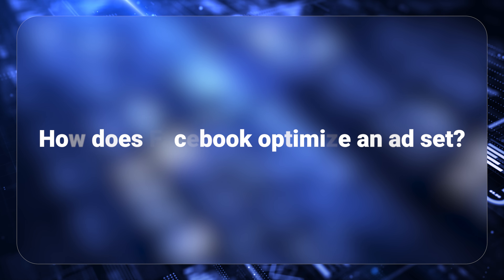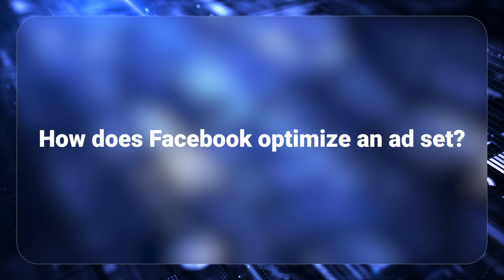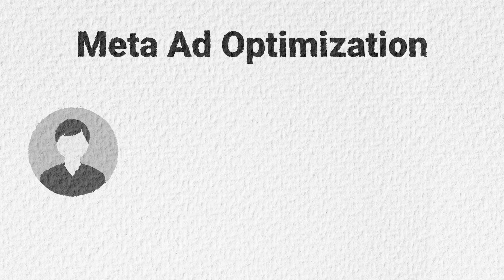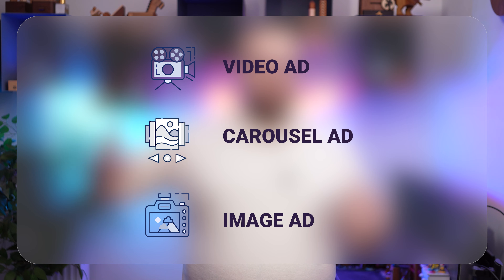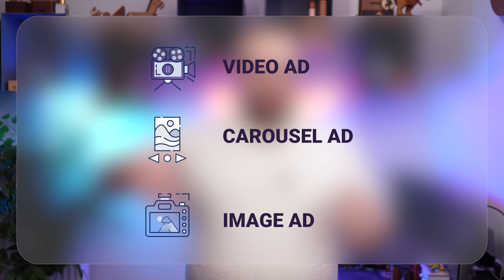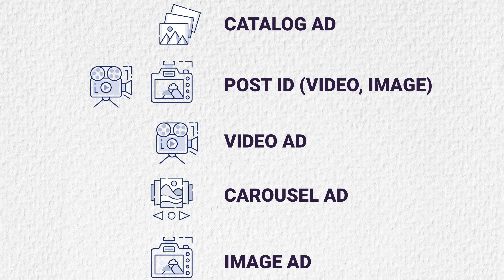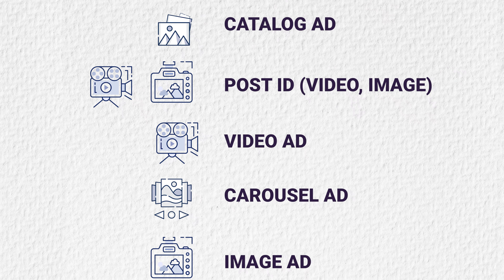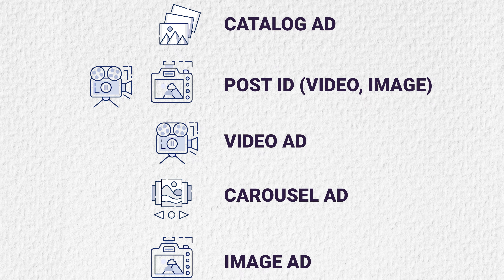Don't Mix Images and Videos in the Same Facebook ASC or CBO Campaigns!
❗ Ready to level up your Facebook ads game? 🚀

In this video, we dive deep into why you should NEVER mix images and videos in the same ASC (Advantage+ Shopping Campaign) and CBO (Campaign Budget Optimization) campaign! 📈

🔍 What you'll learn:

✅ how Facebook's algorithm handles images vs. videos
✅ the impact of combining different ad formats on your campaign's performance
✅ on which ad formats Meta tends to spend more money initially
✅ which ad formats tend to attract more users' engagement
✅ which ad formats are boosted because of their engagement rates

What kind of ads (Catalogs, Post IDs, Videos, Carousels, Images) do you prefer for your ecommerce brand and why? 💭

CHAPTERS

0:00 Facebook Ad Formats (Images vs Videos)
0:30 How Facebook Optimizes an Ad Set
1:23 Facebook Ads Engagement
2:14 My Mentorship Programs
2:36 Image Ads vs Video Ads
4:37 Facebook Ad Formats Engagement Rates
6:39 How to Learn More about Facebook Ads

       Attend this FREE version to get a glimpse
       of my complete Facebook Ads Master Course for E-commerce:

       Minimum FB Ads Budget: $3k per month